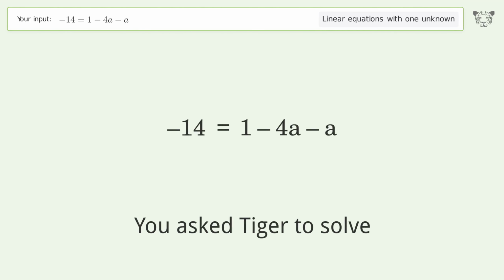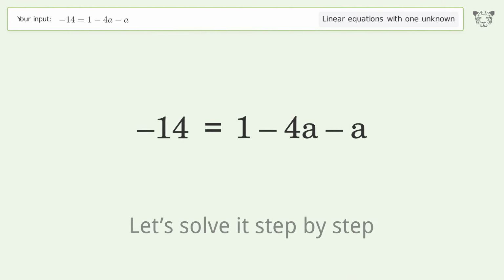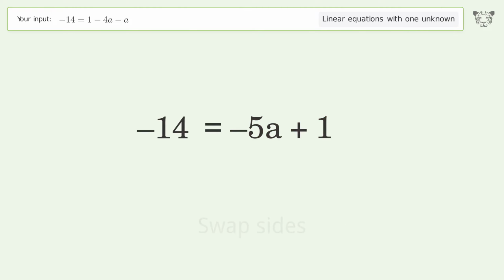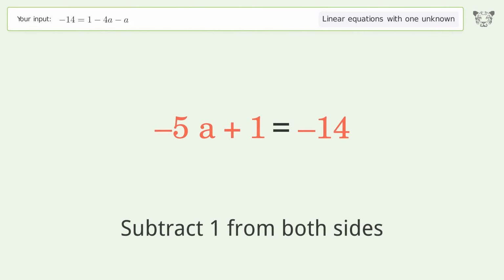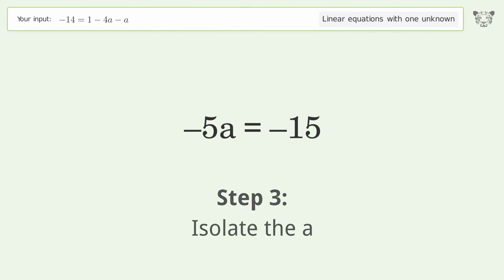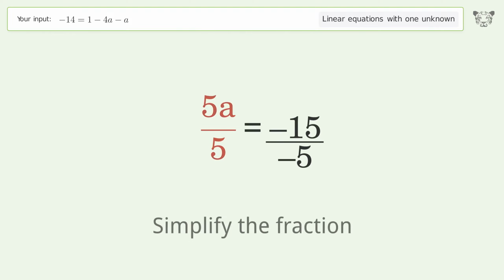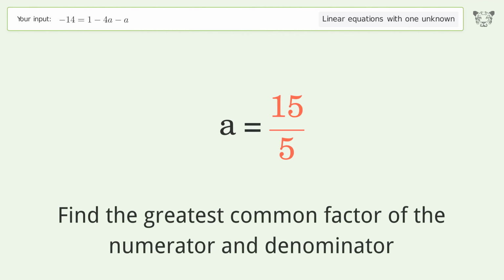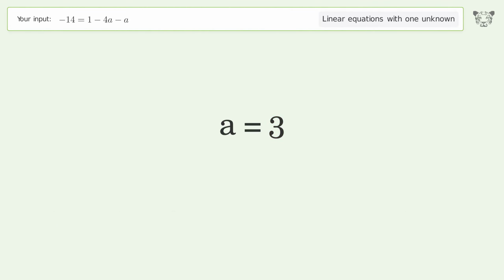Solve -14=1-4a-a: Linear Equation Video Solution | Tiger Algebra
Struggling with -14=1-4a-a? Watch our step-by-step video on Tiger Algebra to master this linear equation effortlessly.